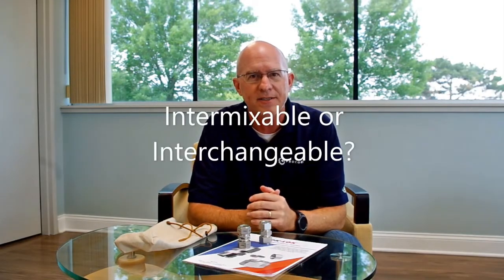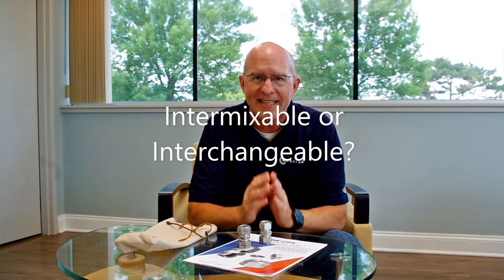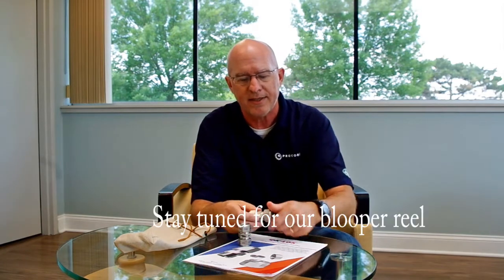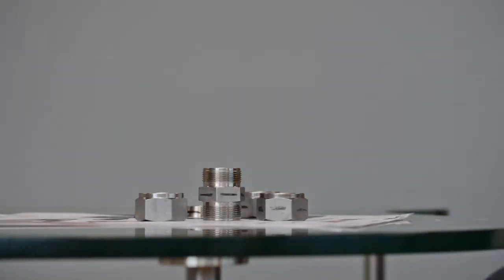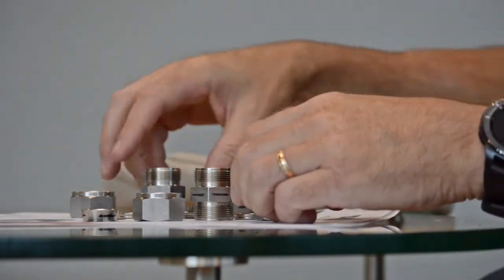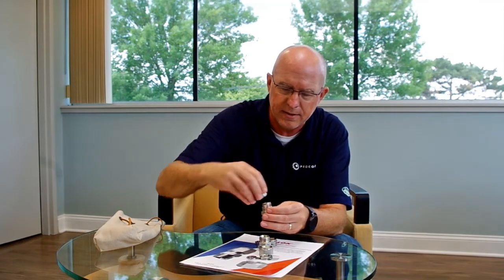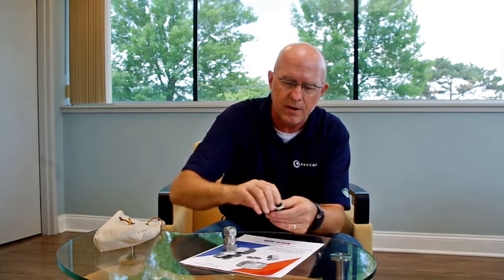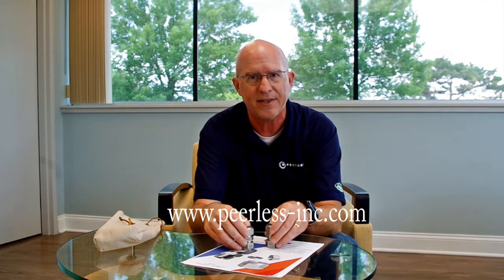DK-Lok Intermixable and Interchangeable to Swagelok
DK-Lok compression fittings are not only interchangeable with Swagelok's, they are intermixable as well. In this video, we mix them up in a bag and prove compatibility. No matter how they are mixed together, DK-Lok will guarantee them to not fail, and they support it with a $45 million insurance policy.